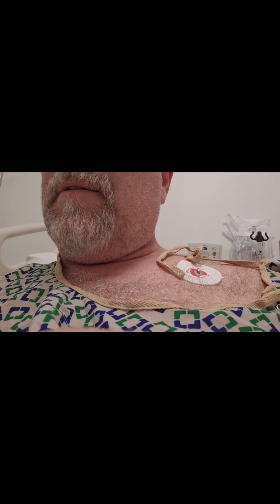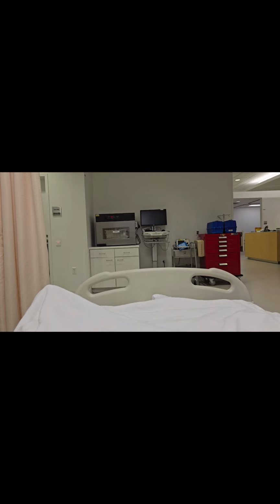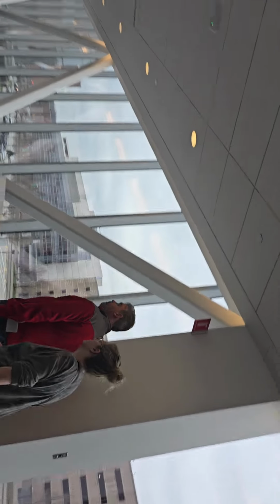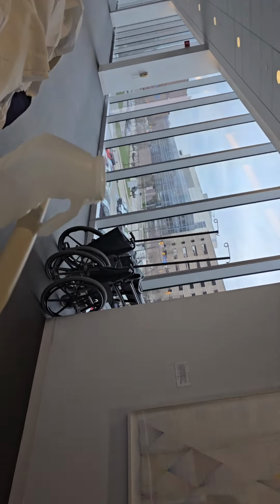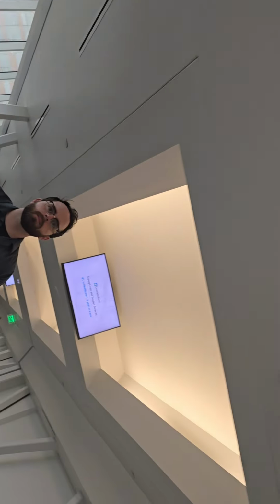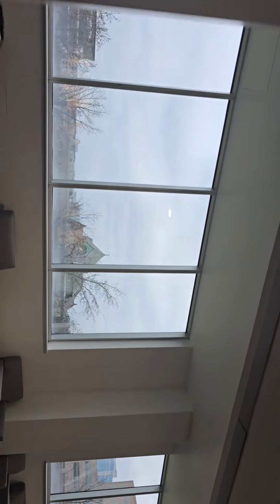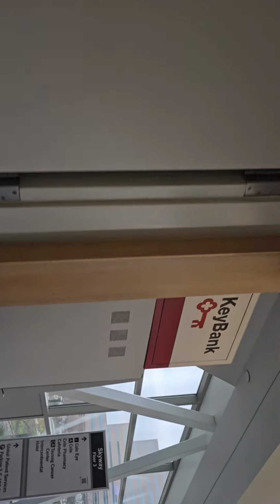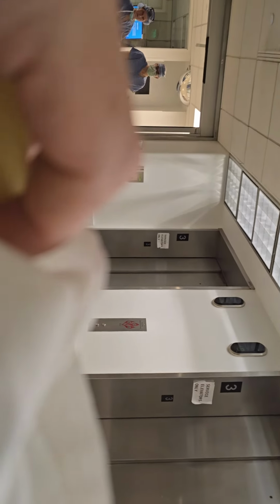Brain Radiation Tour